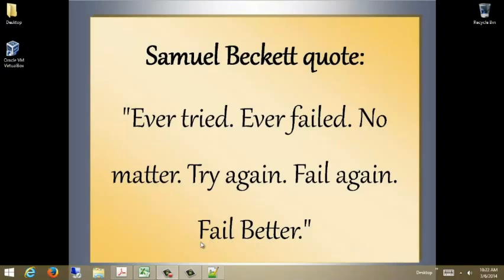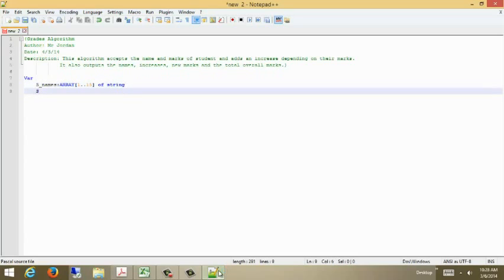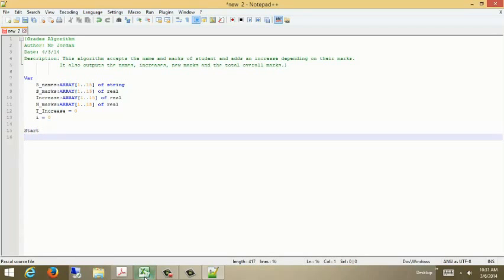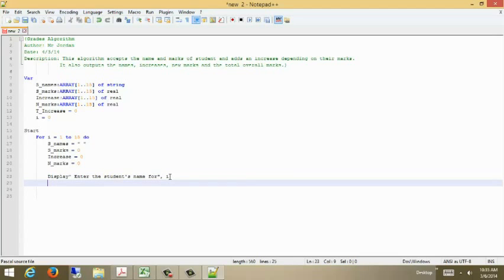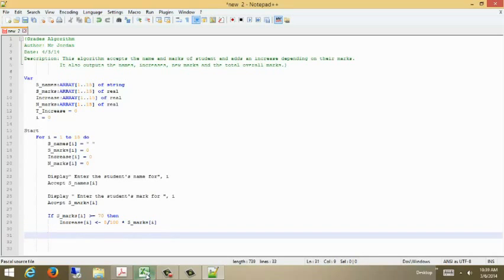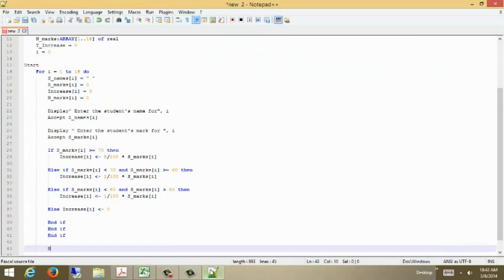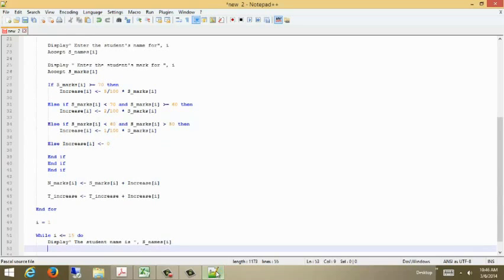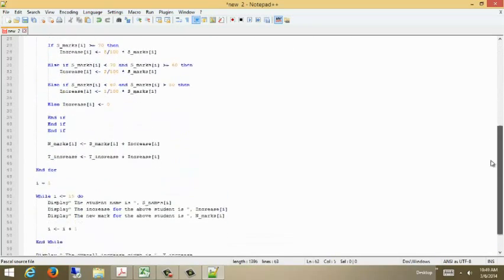Algorithm for ESS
This video is to assist ESS students with their algorithms.